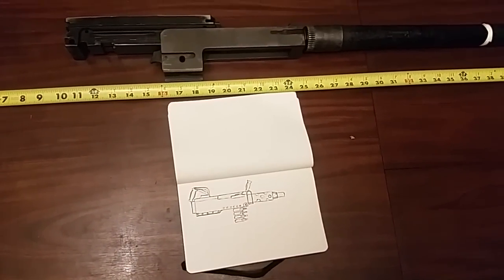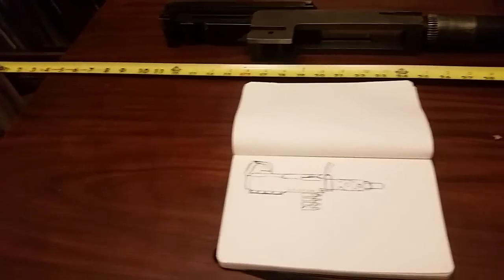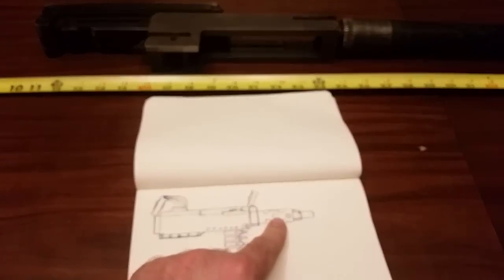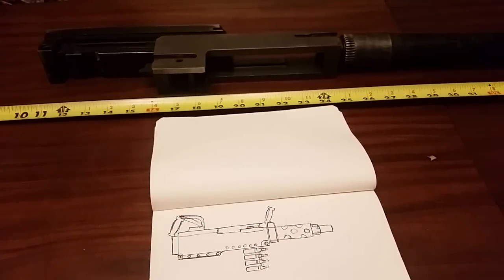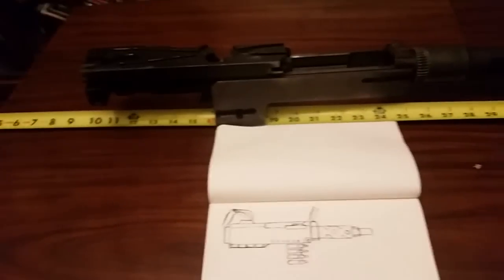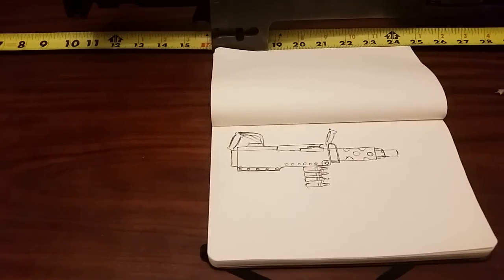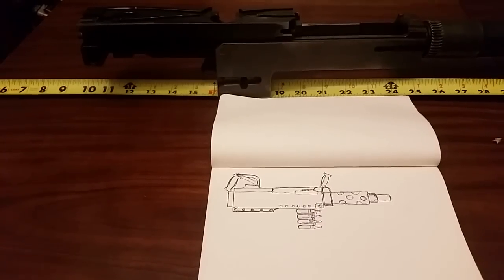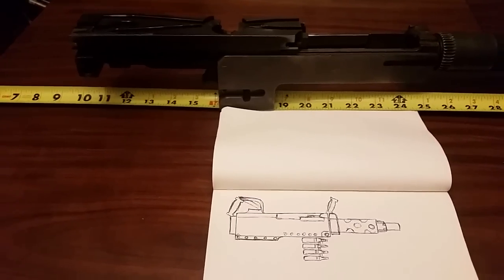Man Portable M2HB project: Video 1 The Deuce overview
Initial concept video and overview of the few parts I've scrounged  so far for  a project I've been thinking about for a while.

A man portable M2HB, basically an M3 parts kit built on a skelatonized side plate with components that have been lightened and shortened to remove as much weight as possible while still safely functioning.